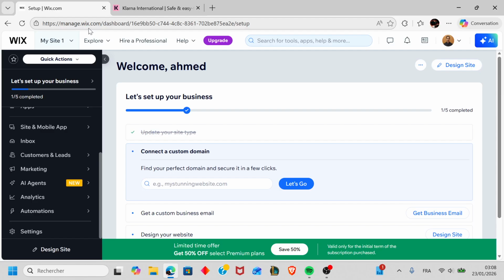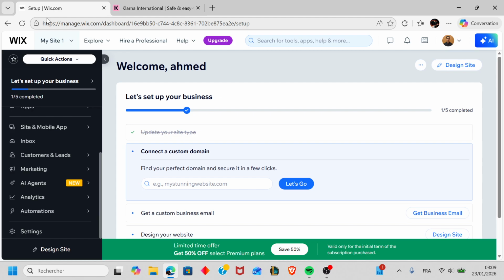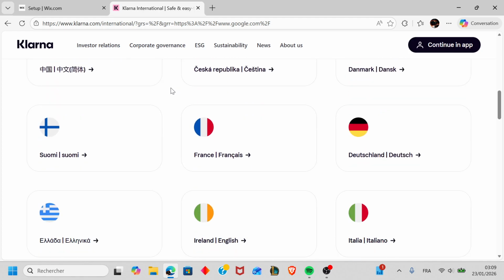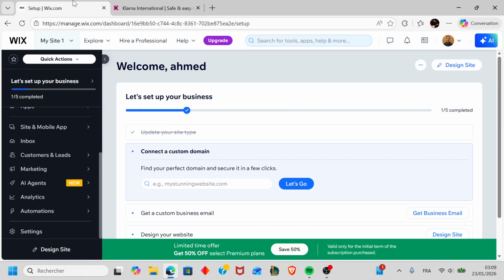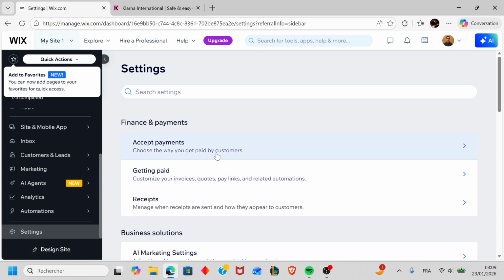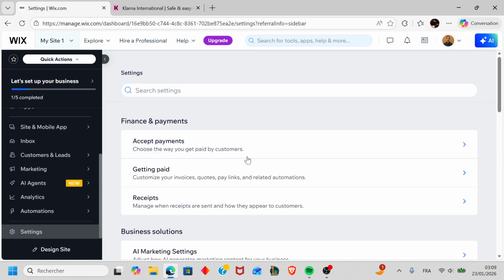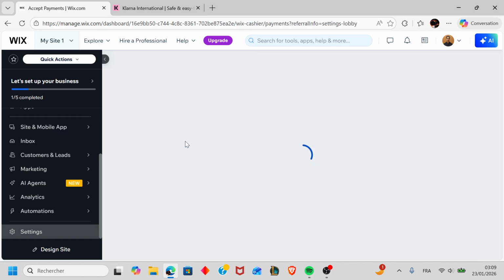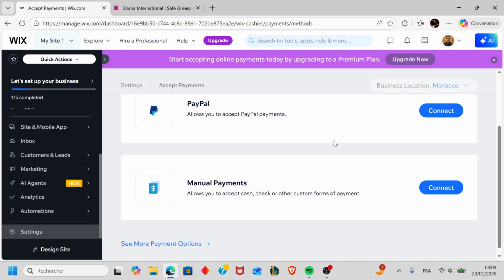How To Integrate Wix With Klarna ! Tutorial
Today we talk about integrate wix with klarna,klarna,how to add klarna to wix website,wix tutorial,klarna how to add to wix website